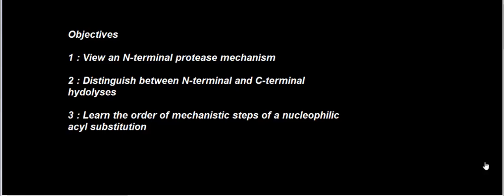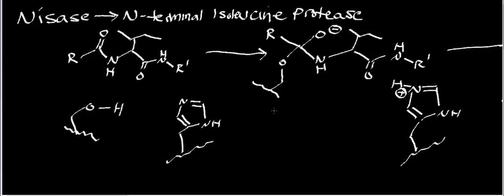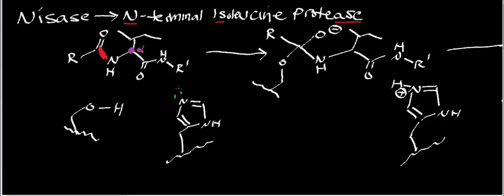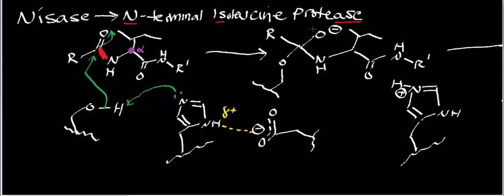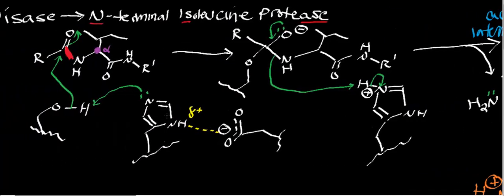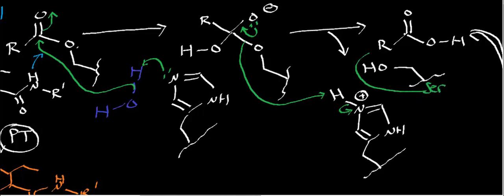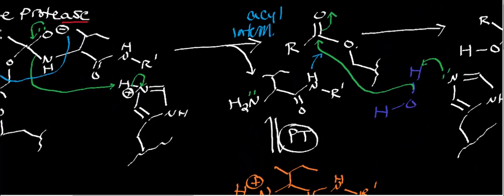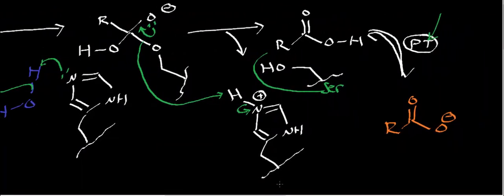Biochemistry | Protease Mechanisms [Part 3/3]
Welcome to Catalyst University! I am Kevin Tokoph, PT, DPT, and this is one of my earlier biochemistry videos where we continue discussing protease mechanisms.